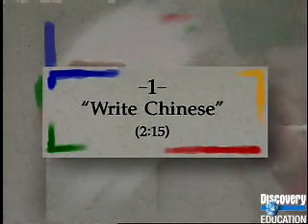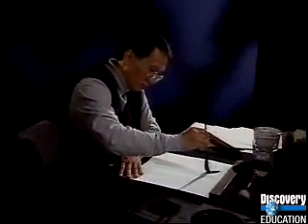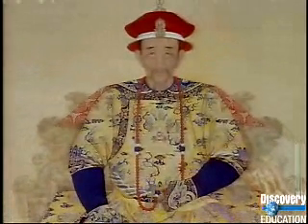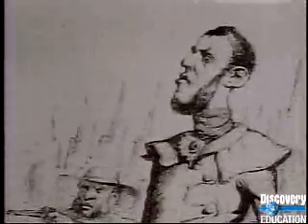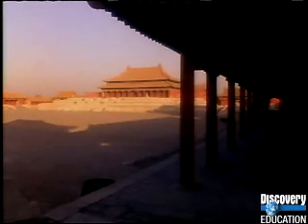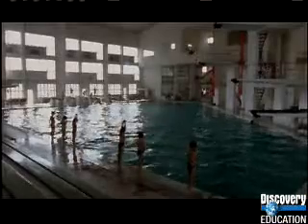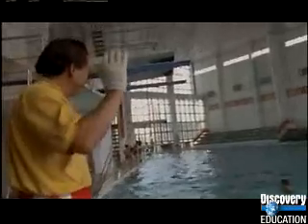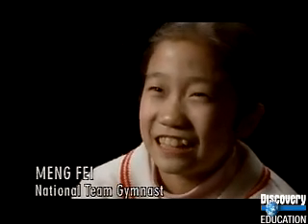China People and Places